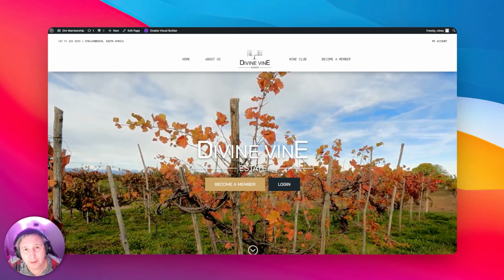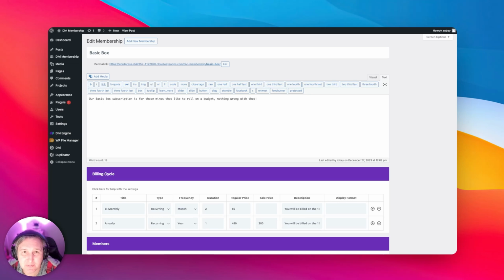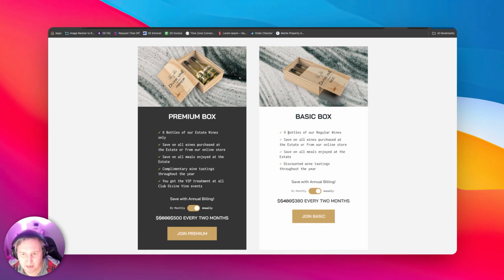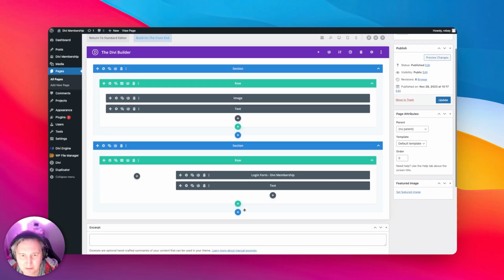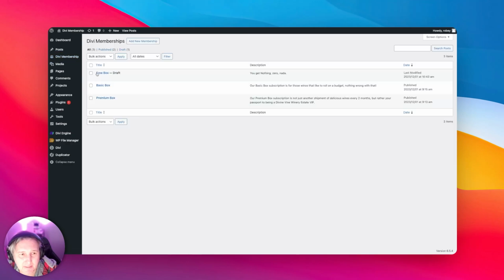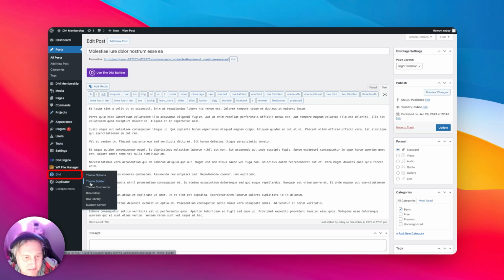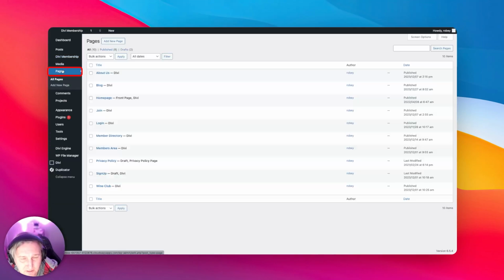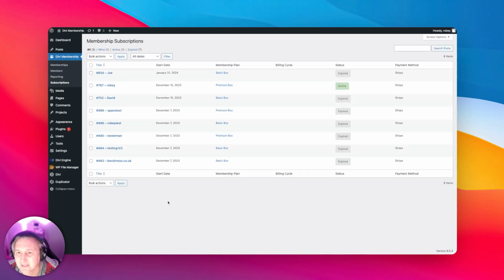Exploring a Membership Site Built with Divi: A Practical Walkthrough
In this Divi tutorial, Robey from Divi Engine walks you through the process of setting up a membership site using the Divi Membership plugin. We're exploring a live example of a 🍷 wine subscription box site, showing you where to configure essential settings for your membership site.

This video is a follow-up to our comprehensive guide on planning your membership site, which you can read here 👉 How to Plan Your Membership Site: A Comprehensive Guide

🎥 Chapters:

00:00 - Introduction
01:01 - Overview of the Wine Subscription Box Site
01:48 - Setting Up Subscription Plans
02:41 - Configuring Billing Cycles
03:57 - Setting Up Payment Gateways
06:01 - Creating Login and Registration Pages
08:52 - Restricting Content by Membership Tier
11:25 - Managing Member Accounts
13:33 - Adding Custom Fields and Conditional Logic
15:02 - Monitoring and Analytics
16:03 - Conclusion and Next Steps